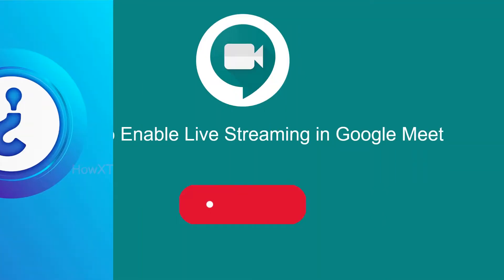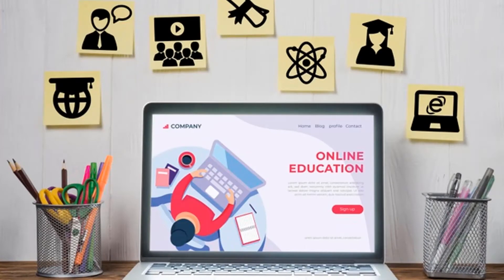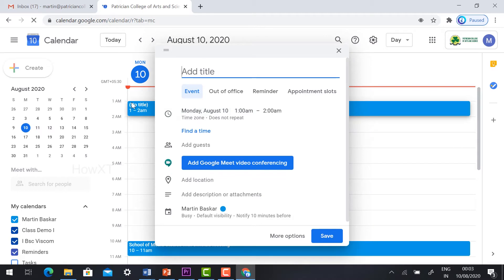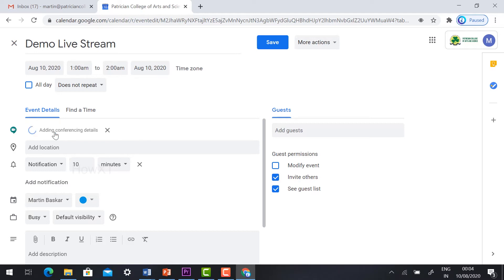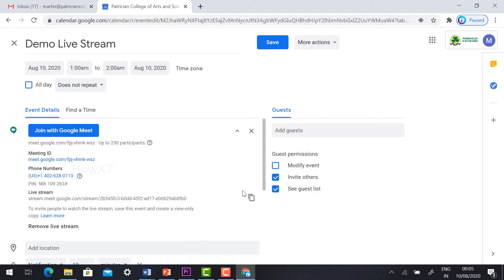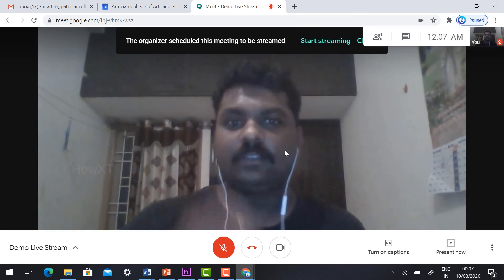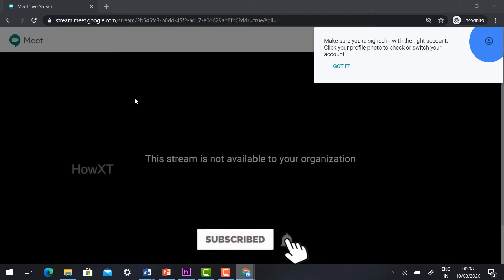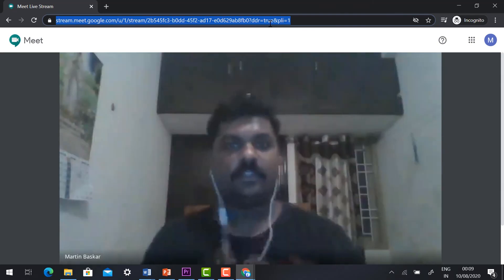How To Enable Live Streaming in Google Meet 2020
In This tutorial used for How To Enable Live Streaming in Google Meet
if you are conducting wide range of meeting using google meet you can create and enable live stream option and you can give link to your students or participants

This option will work only G-Suit Customers only, If you have G-Suit ask your admin to enable google meet.